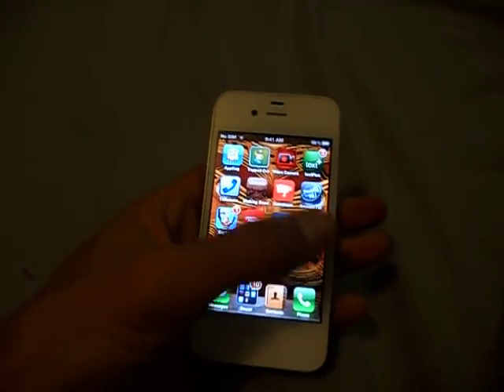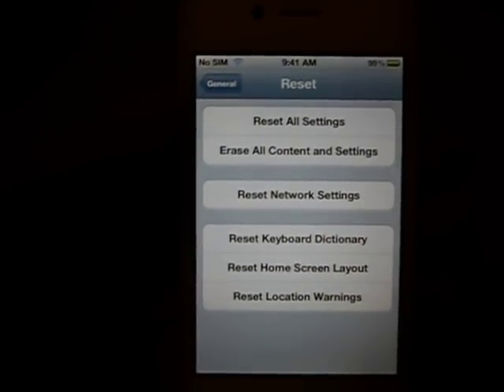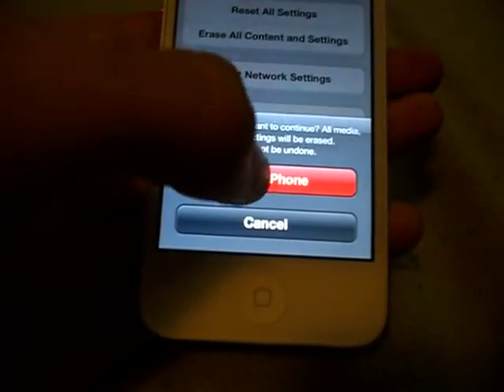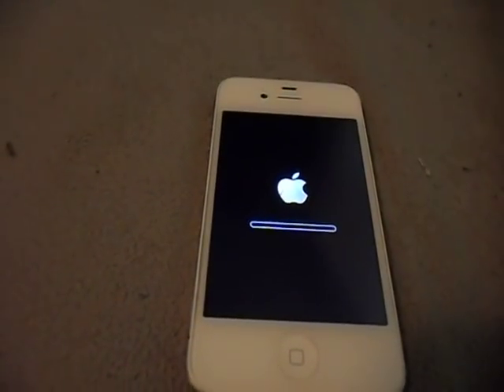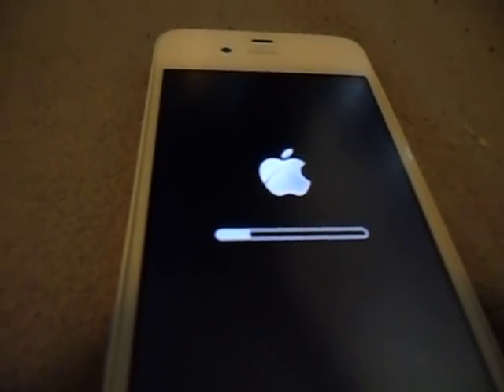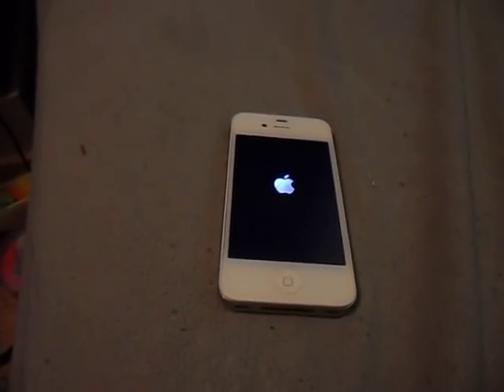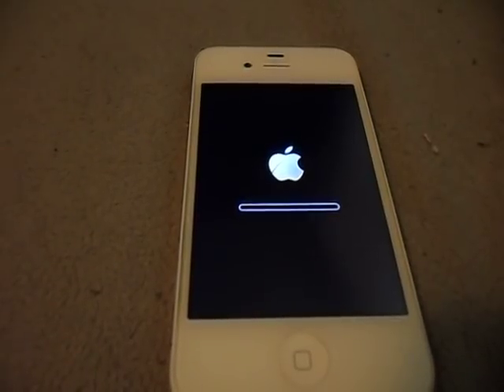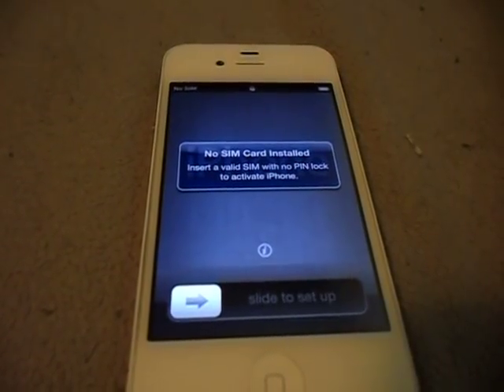How To Reset Your IPhone 4 IPhone 4s Iphone 5s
1. go to settings
2. general
3. reset.
4 confirm
5. confirm again
6. your done... if you still have your sim card in you just need to hook up to i tunes